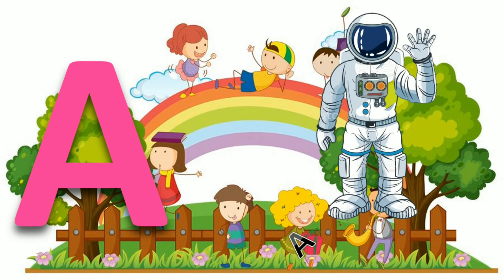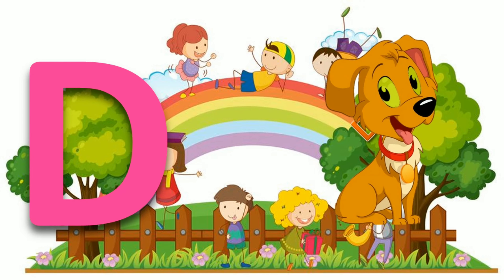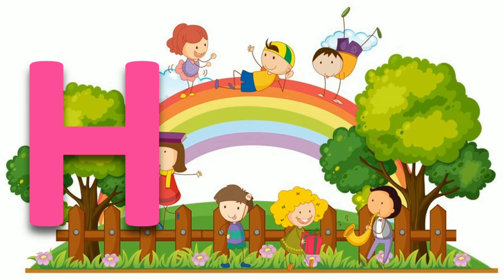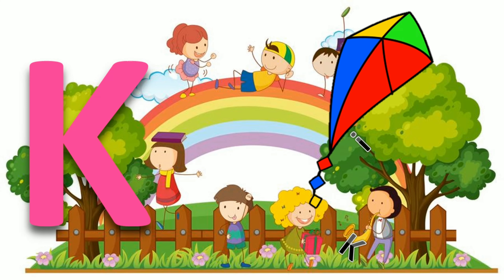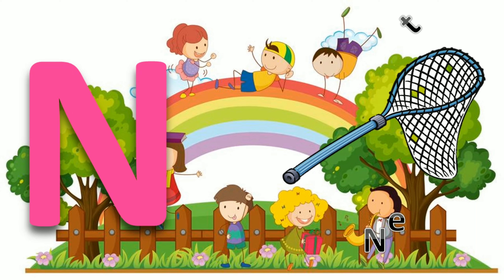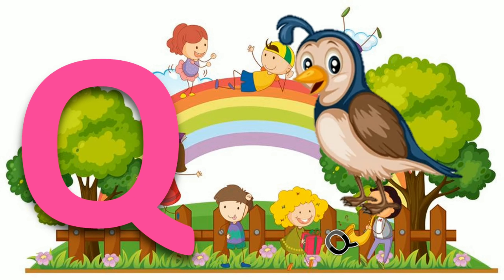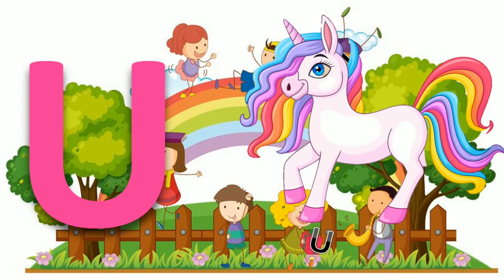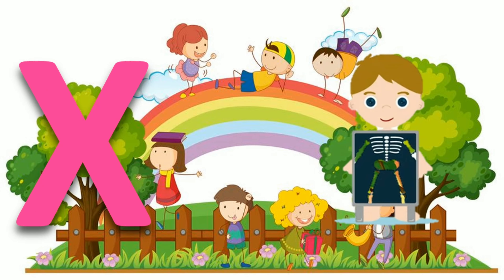poems song|abcd phonics song|abcd cartoon alphabet|a for apple b for ball|abc rhymes